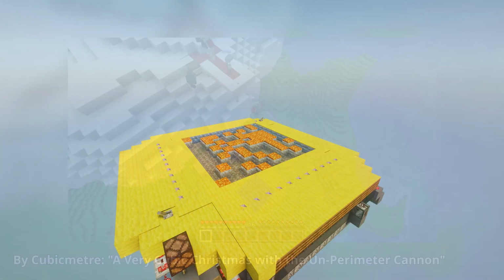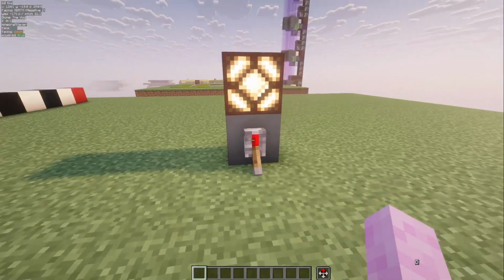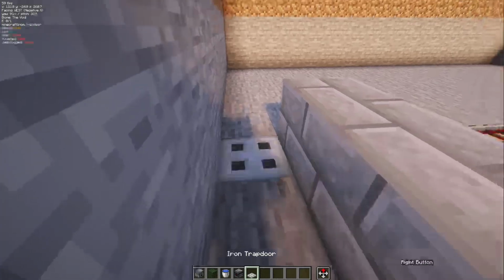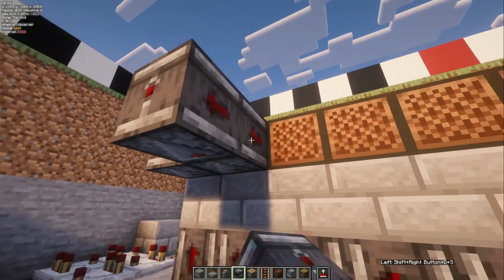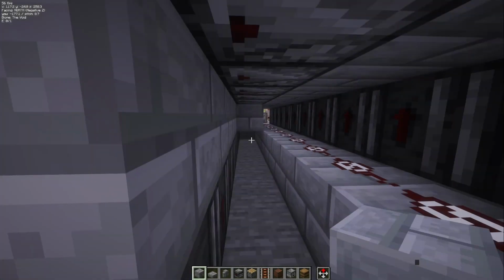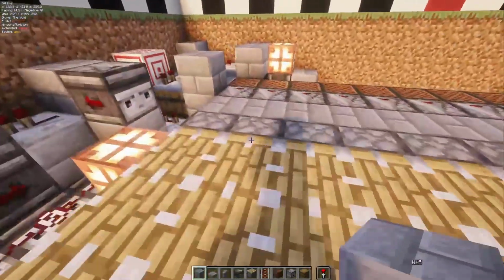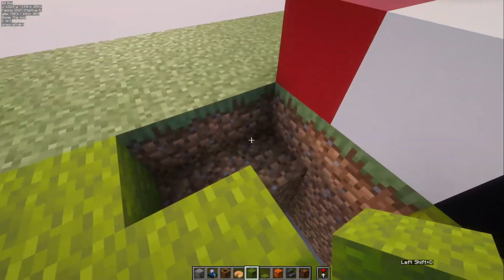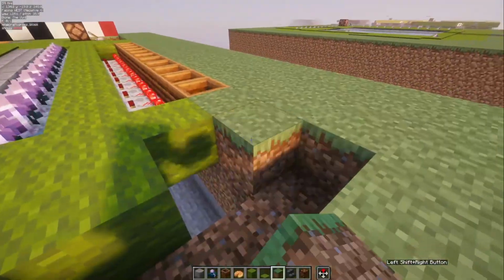I made a minigame about landing on water | Redstone Thimble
I automated a common minigame where you jump into a pond of water with your friends, until someone hits the floor, getting harder and harder as you progress.

Captions where made using Whisper and then manually corrected by me. If you find any errors I skipped, let me know!